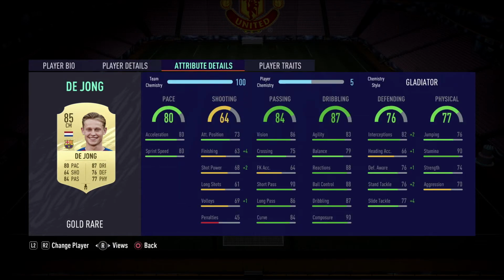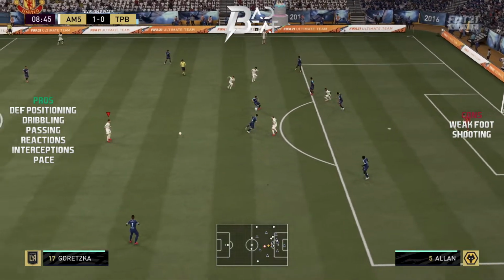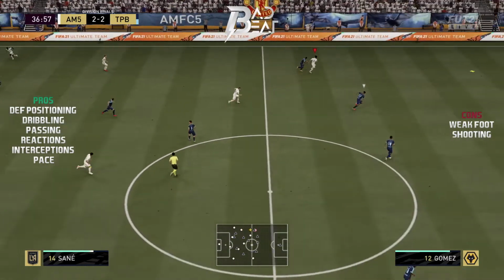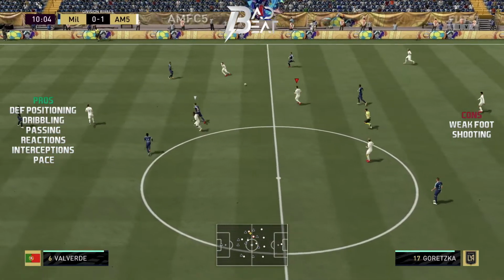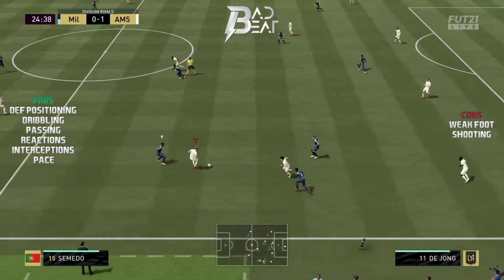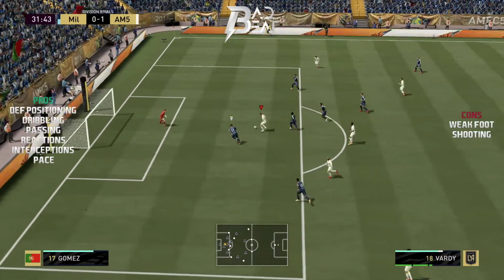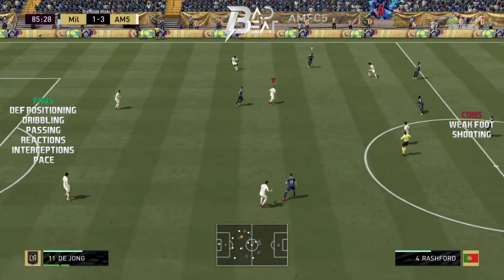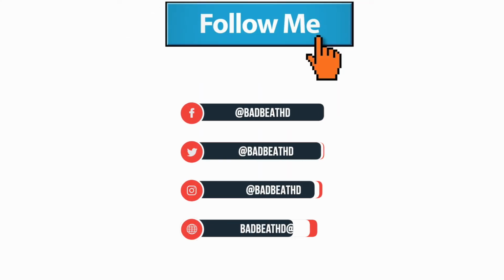(85) DE JONG PLAYER REVIEW - FIFA 21 ULTIMATE TEAM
Thank you so much for checking out the video and the channel.